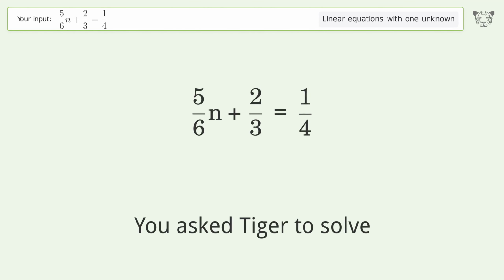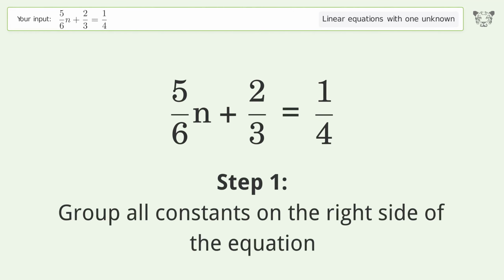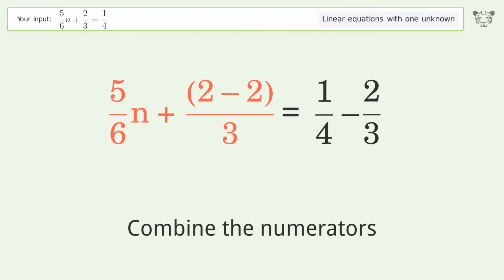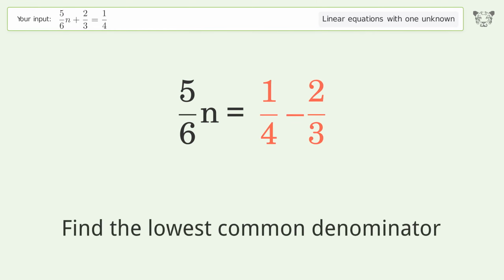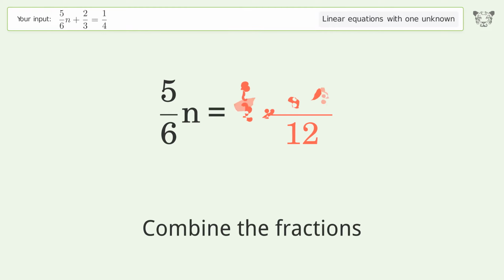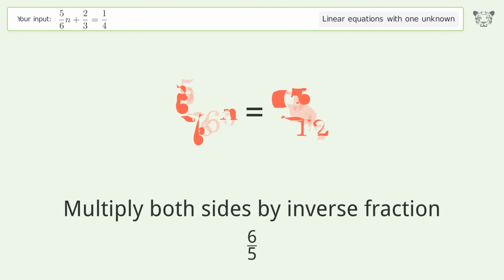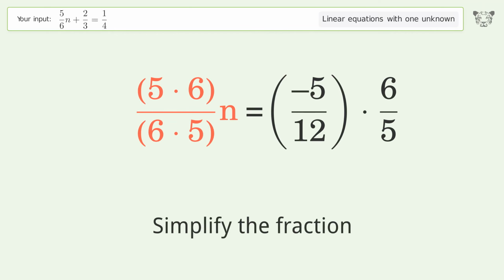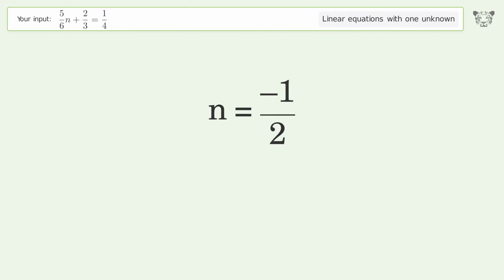Linear equation with one unknown: Solve 5/6n+2/3=1/4 step-by-step solution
Solving 5/6n+2/3=1/4 using the linear equation with one unknown solver

for a step-by-step and more tips and tricks for dealing with linear equations with one unknown.